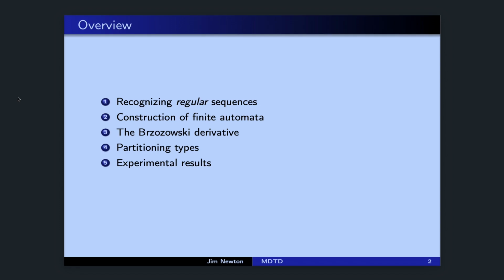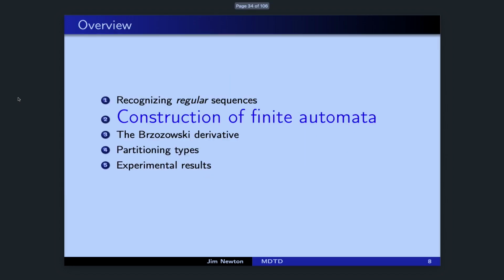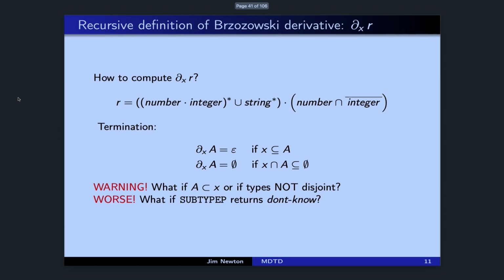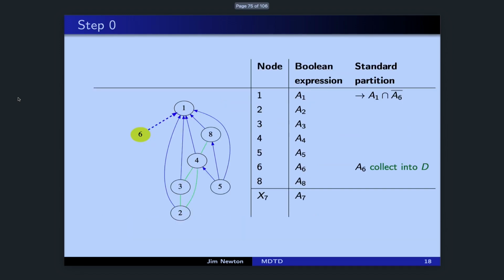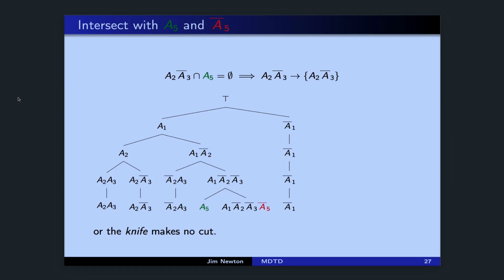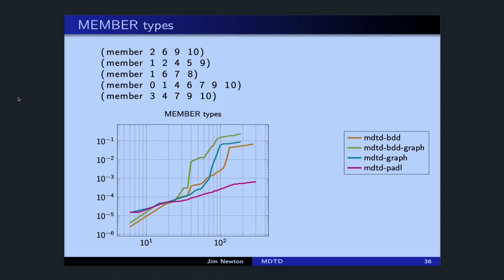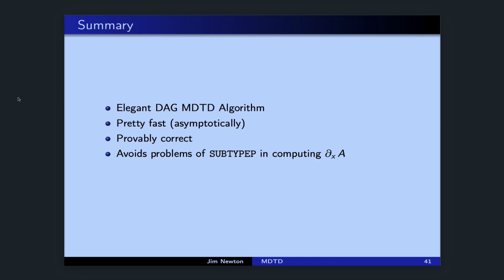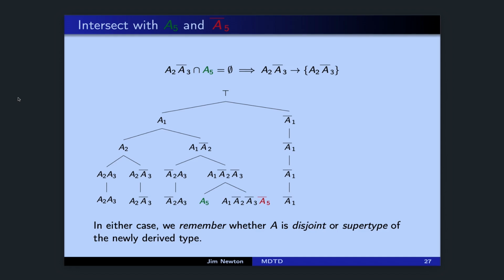An Elegant and Fast Algorithm for Partitioning Types